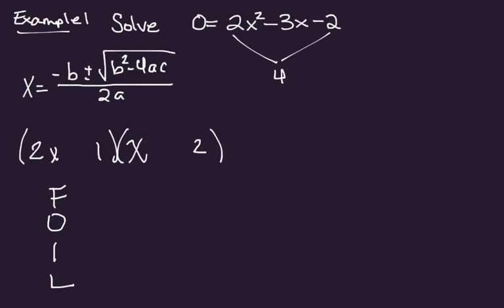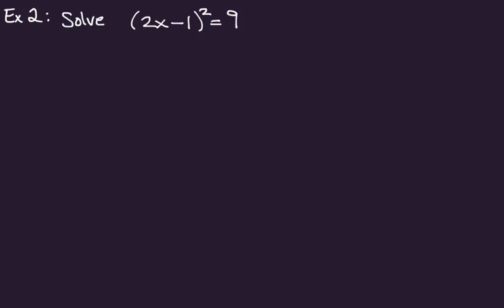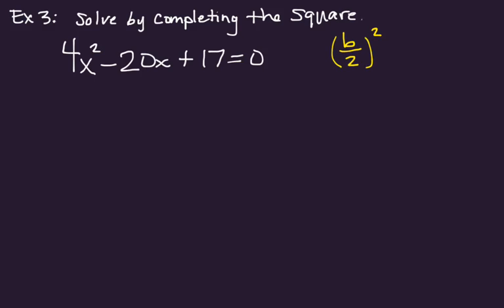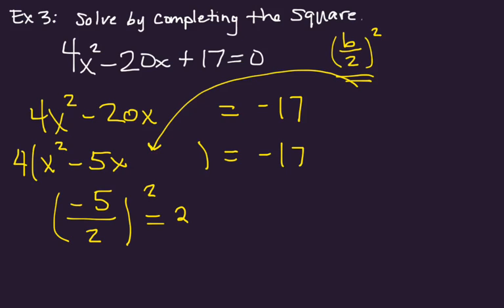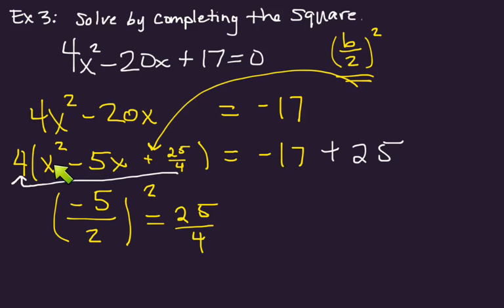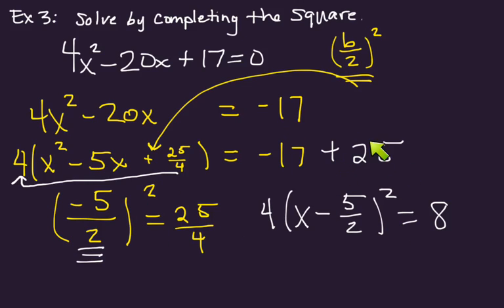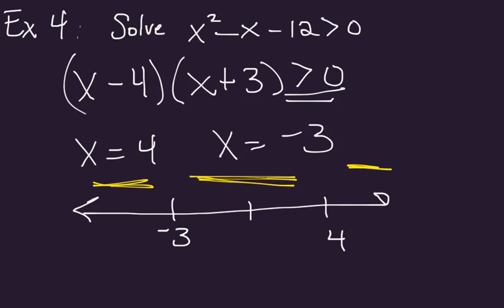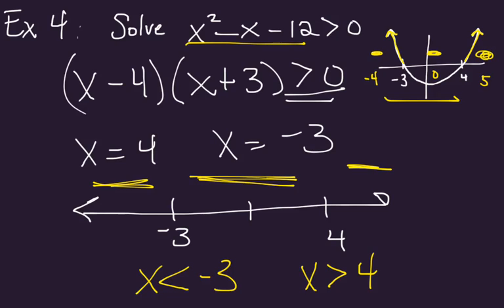PC P5 & P7 Day 2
Lesson on solving quadratic equations and inequalities.